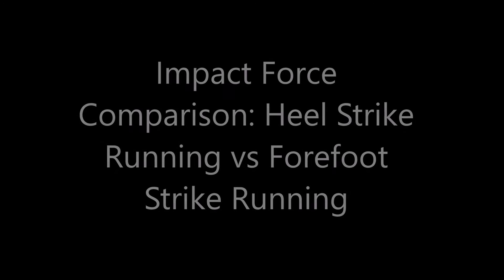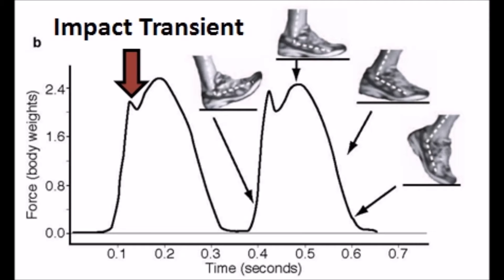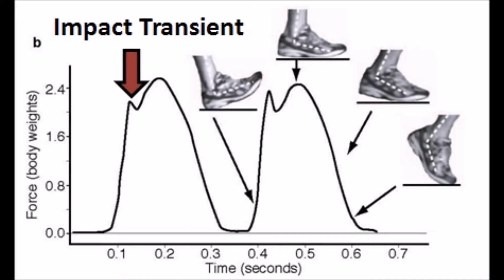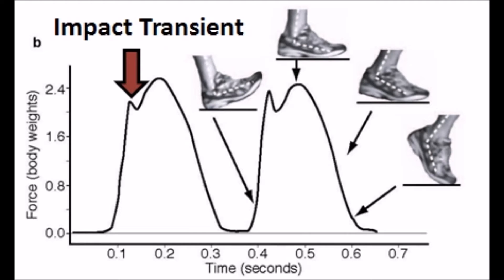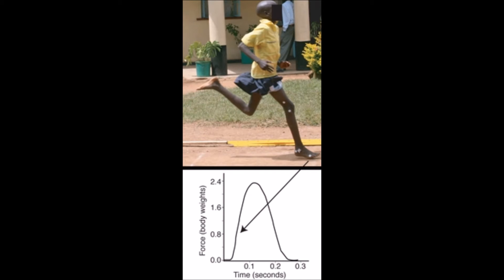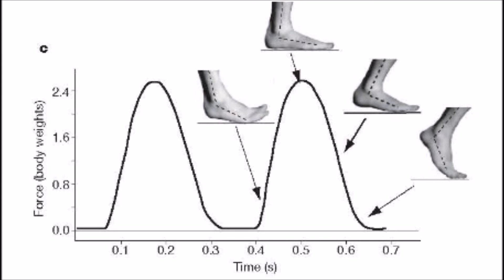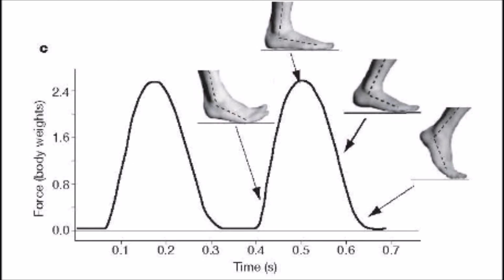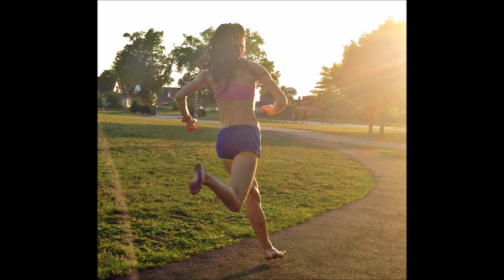Forefoot Running vs Heel Strike Running - Impact Force Differences!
Its hard to make progress in running when you're injured! Fortunately,  the reduced brake force (no impact transient) in forefoot running may make for a MUCH safer way to run than heel strike running. In this video, I compare impact differences between heel strike and forefoot strike running and why the forefoot strike has more of a protective effect from impact than heel strike running.

Original Article - Heel Strike vs Forefoot Strike: How Impact Differs Between the Two

You can also support Run Forefoot by shopping at Amazon and bookmarking the OR by making a donation in any amount of your choosing